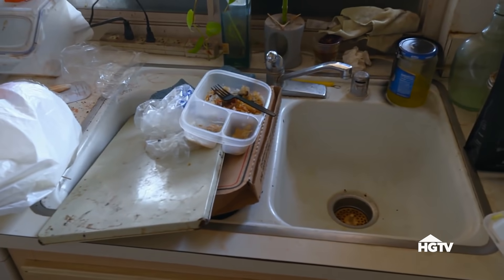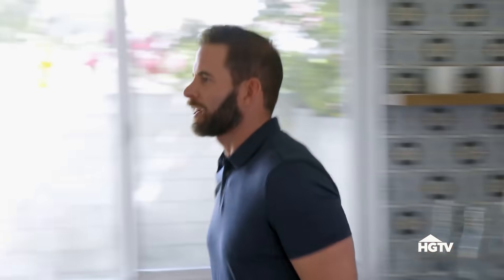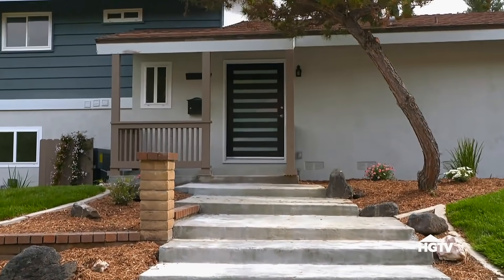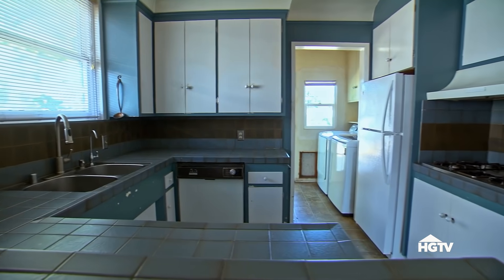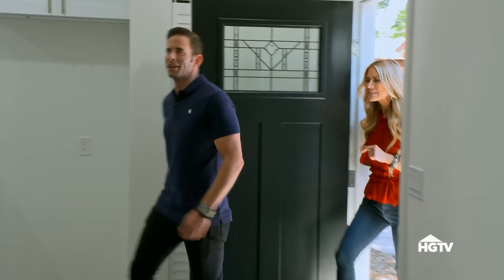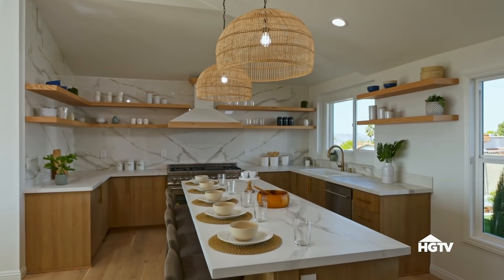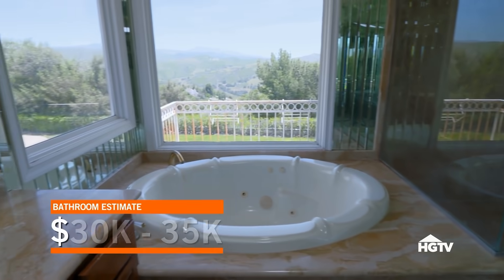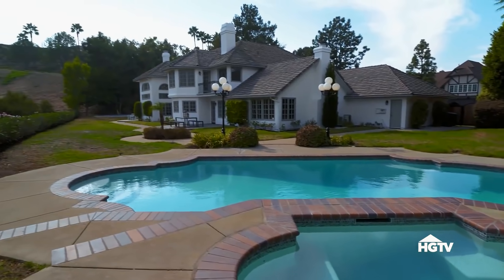The Most Profitable Flips of Season 9 | Flip or Flop | HGTV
From ex-hoarder-nest to gently used, Tarek and Christina have turned dreary hovels into dream homes. Check out the most profitable home flips from Season 9 of Flip or Flop!

Flipping team Tarek and Christina have viewers on the edge of their seats as they purchase dilapidated properties for cash, sometimes sight unseen, and then renovate and flip them for resale. From the nail-biting purchase at auction, to the sometimes-exasperating renovations, discouraging showings and exhilarating sale, will they Flip or Flop?